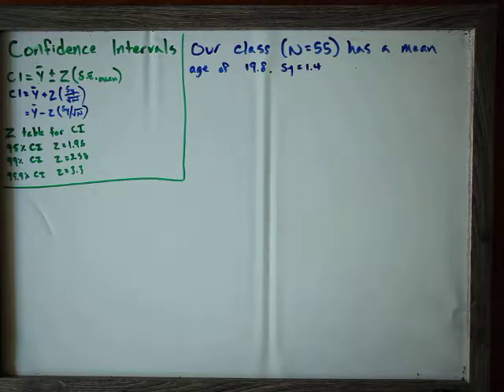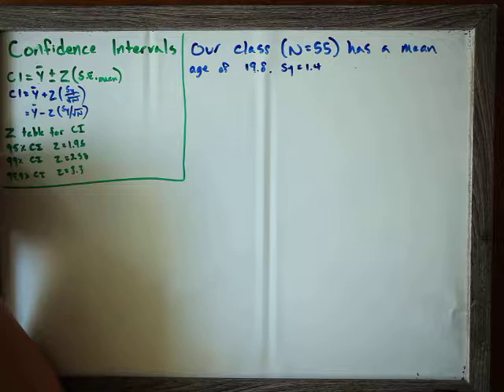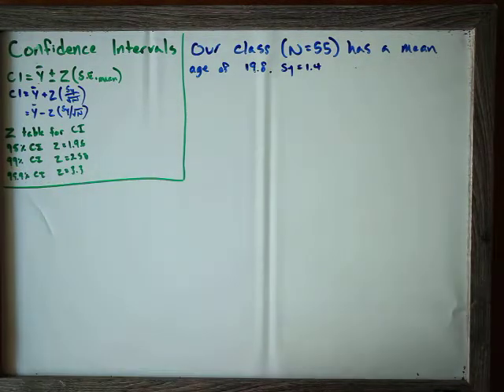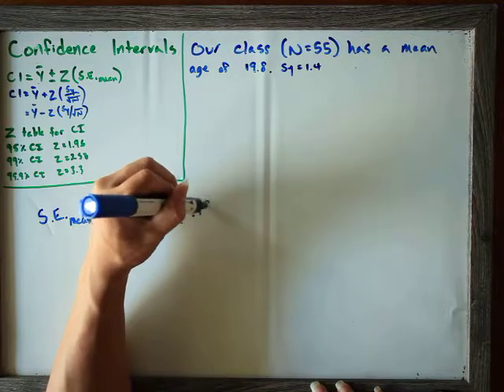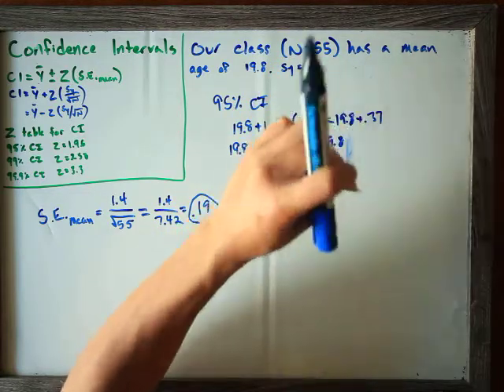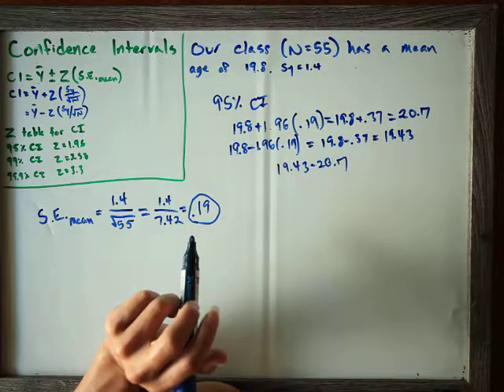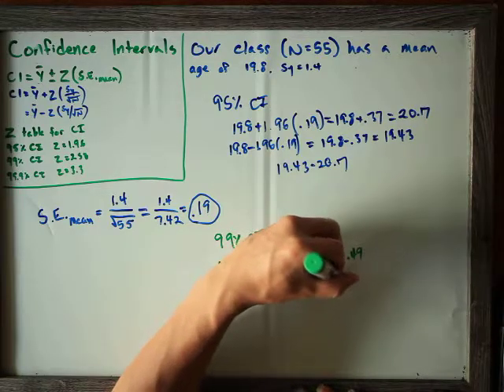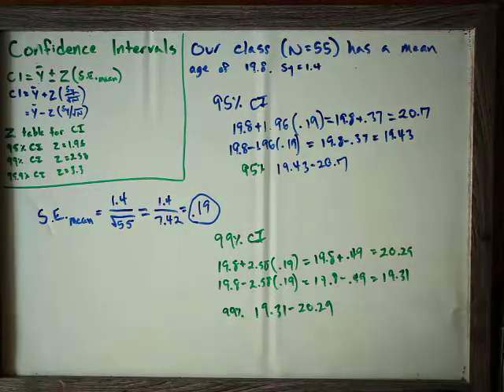Confidence Interval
This video walks through how to calculate a confidence interval.